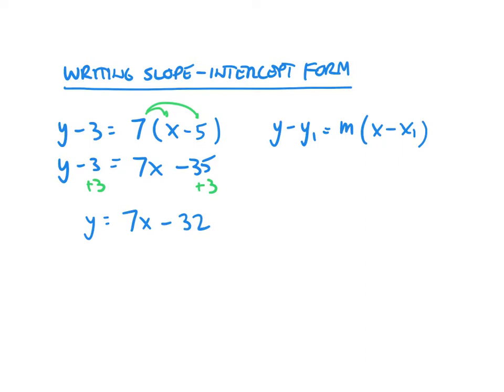OLD Spreadsheet Lab 3 intro Part 2